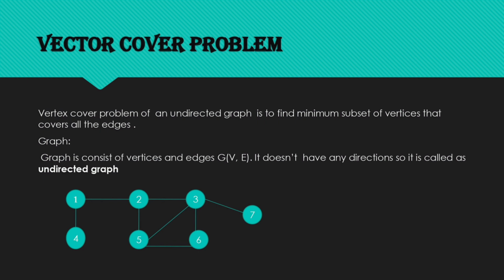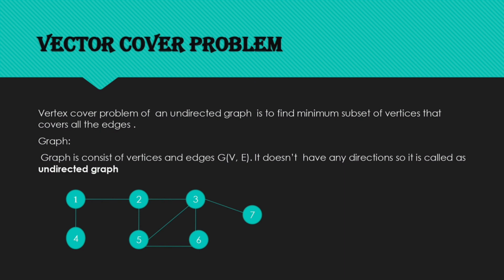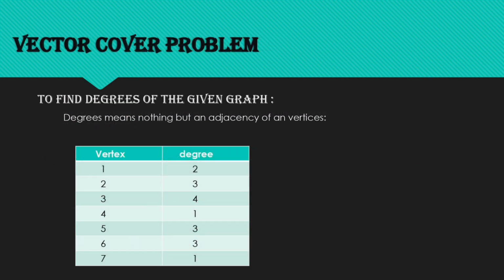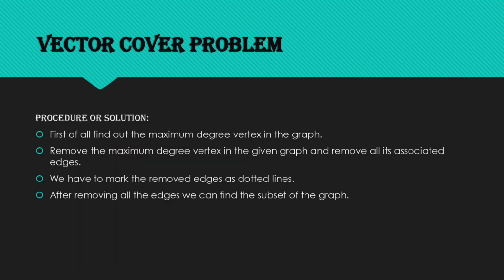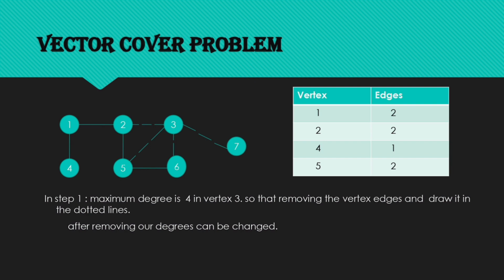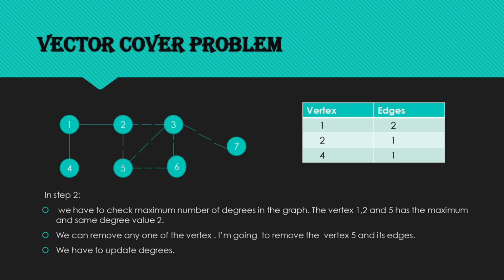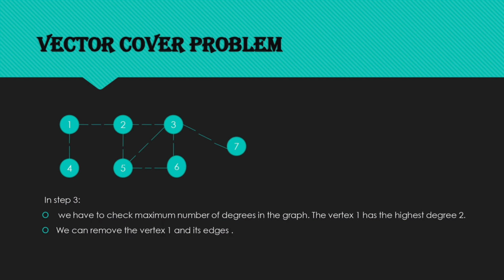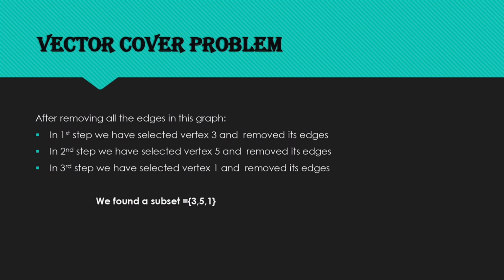Vextex Cover Problem - Algorithm Analysis